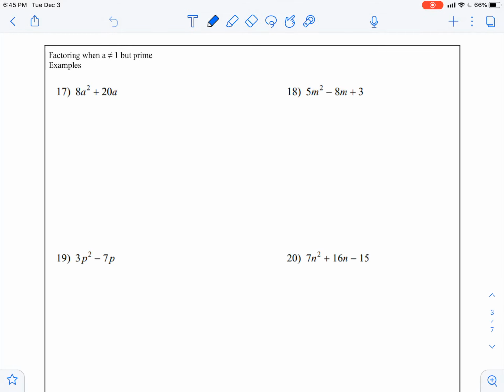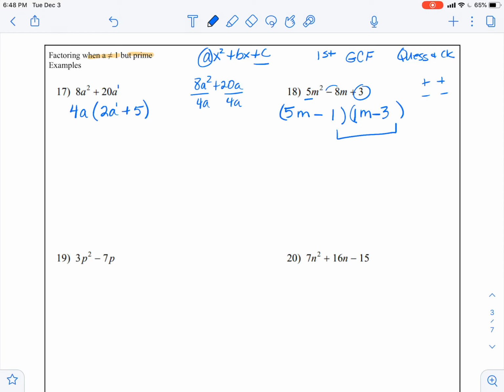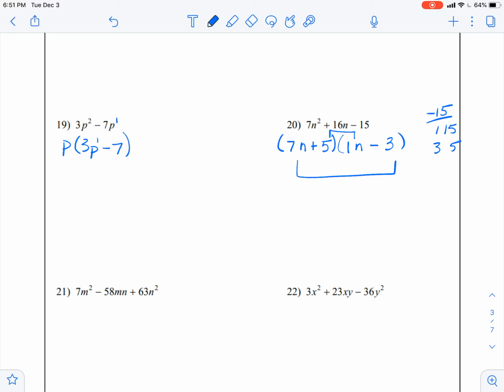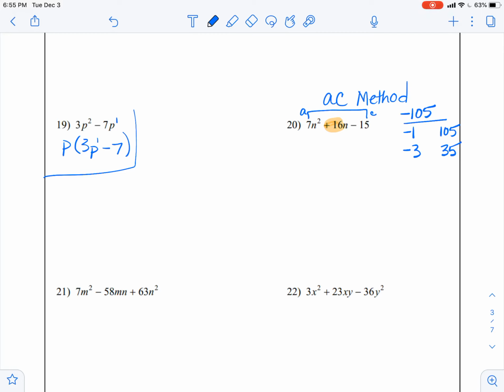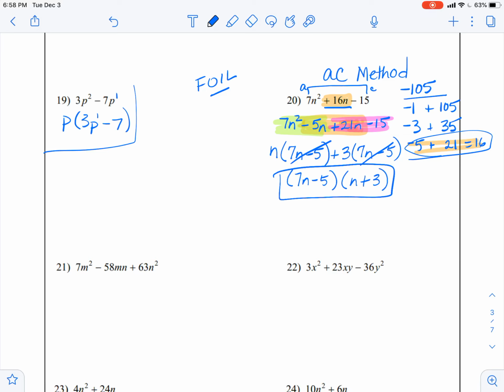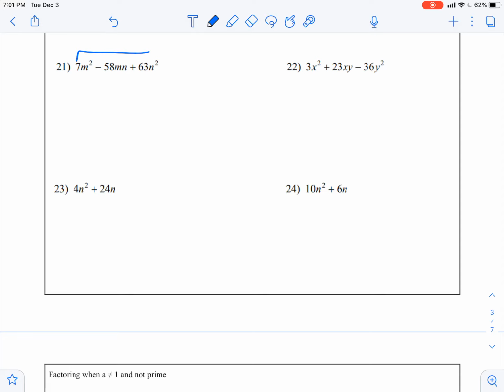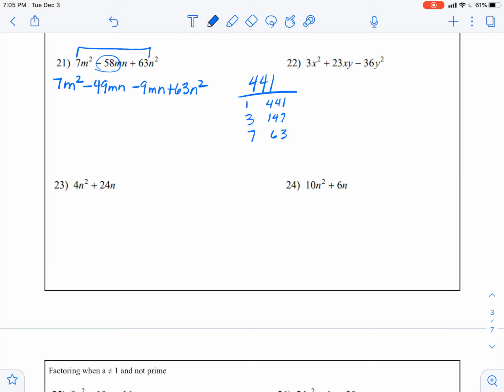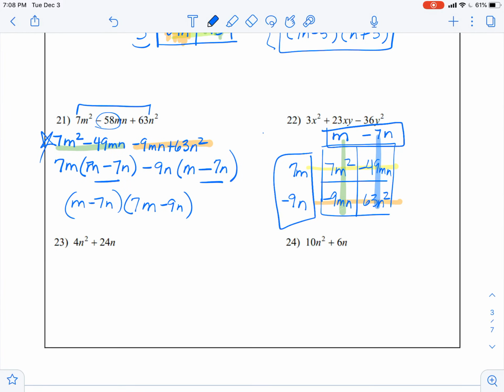Factoring when a is prime